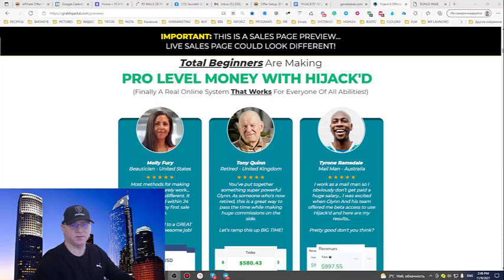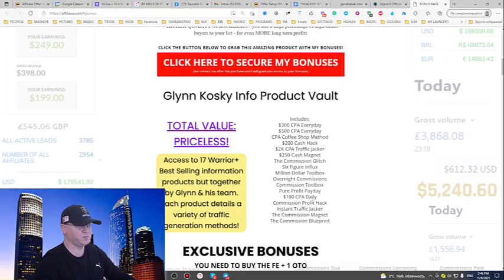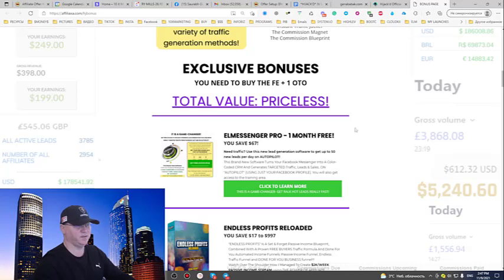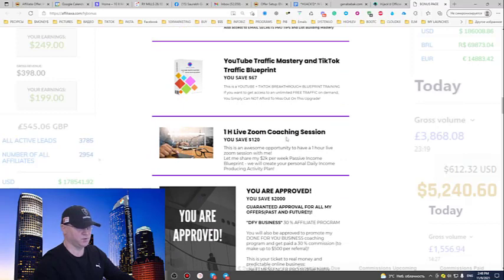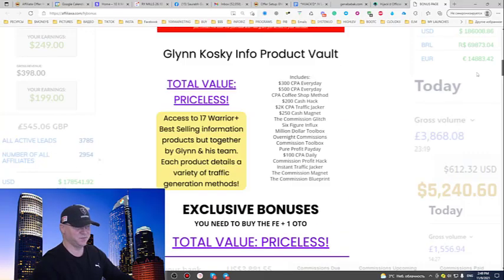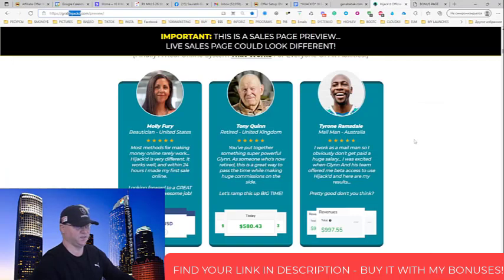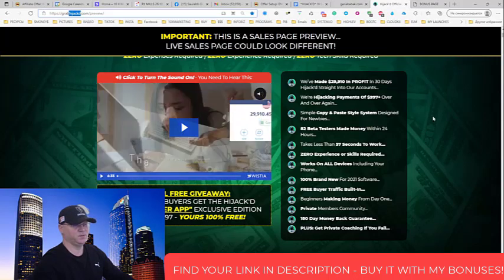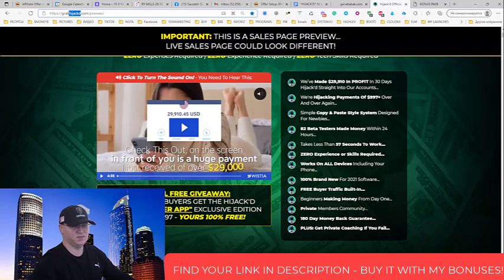HIJACKD review and Exclusive Bonus Pack ($7000+ Value). 🆆🅰🆃🅲🅷 🆃🅷🅸🆂 🅱🅴🅵🅾🆁🅴 🆈🅾🆄 🅱🆄🆈.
Buy HIJACK'D review using my link below and grab my Exclusive Bonus Pack ($7000+ Value):

What Exactly Is HIJACK’D?
HIJACK'D Is Your ALL-IN-ONE Solution For Effortless 3 Figure Commissions created by Glynn Kosky and his team!
Cloud-based software plus PROVEN system includes EVERYTHING to bank big selling OTHER people’s high ticket products.
This app is simple, the idea is to build your email list & generate high ticket commissions!
EASY To Scale - start with one of the premium DONE FOR YOU offers included, then add other high-ticket offers when you’re ready!
HIJACK'D CHANGES The Game So YOU Win!

- 4 passive income programs included;

📌Skype  ➜ gennadiy3881